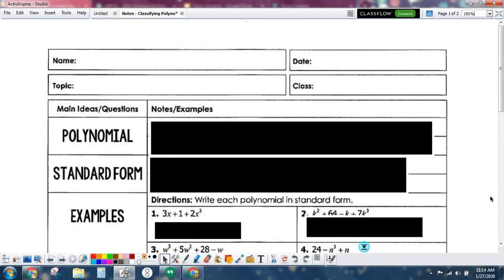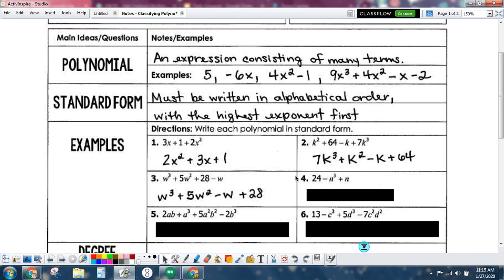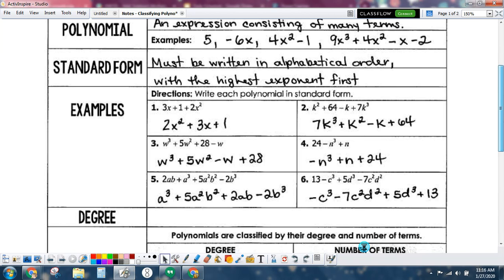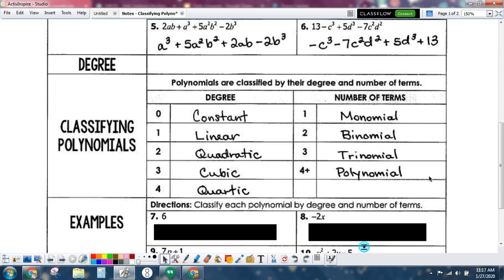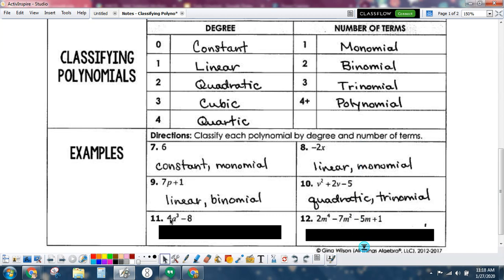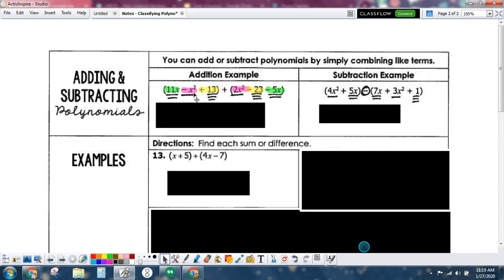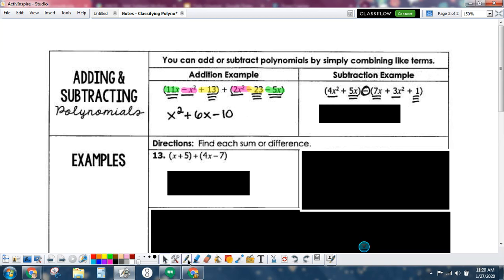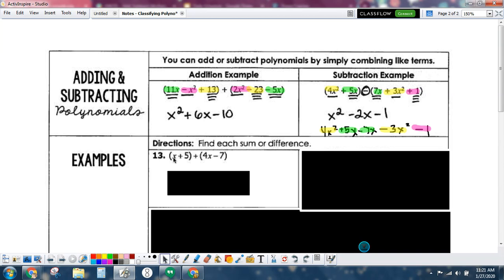Classifying Polynomials Adding Subtracting